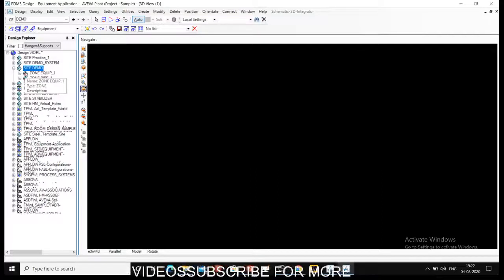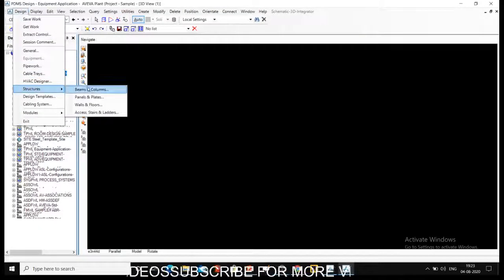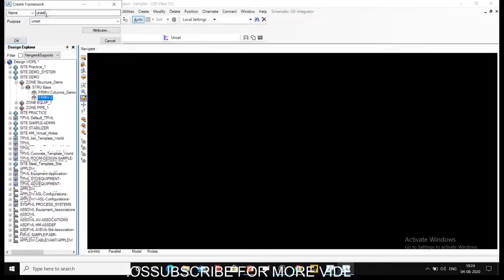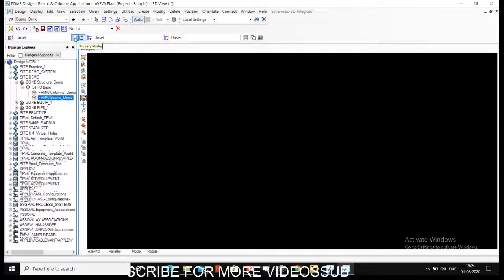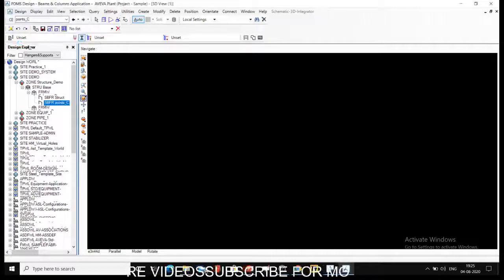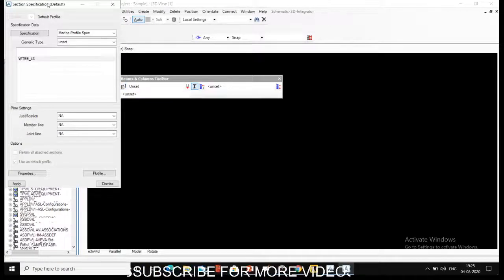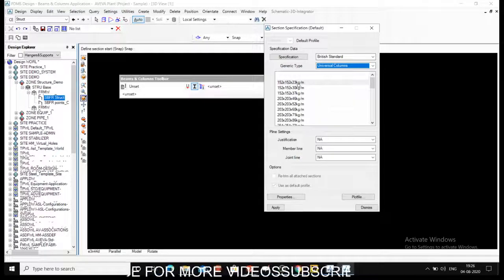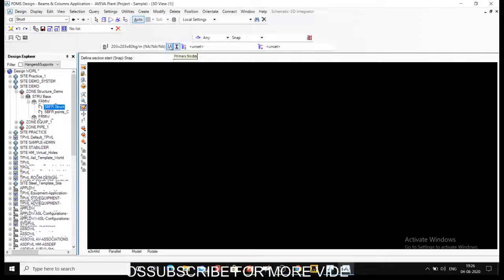AVEVA PDMS Structures Introduction